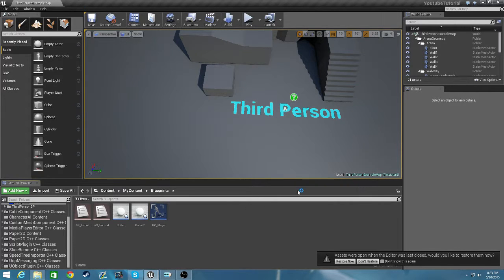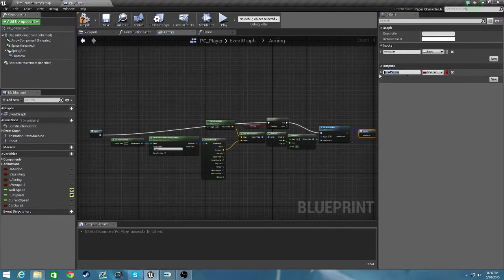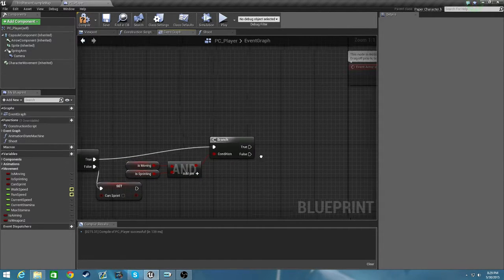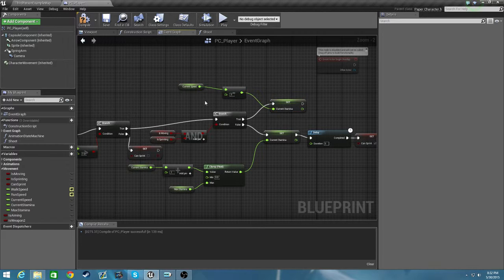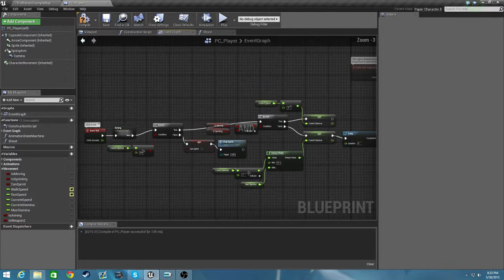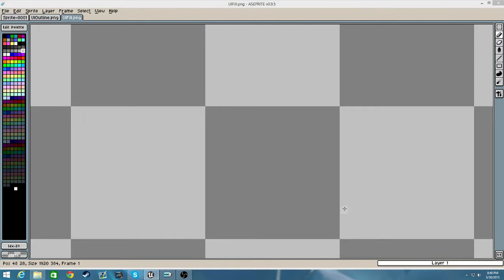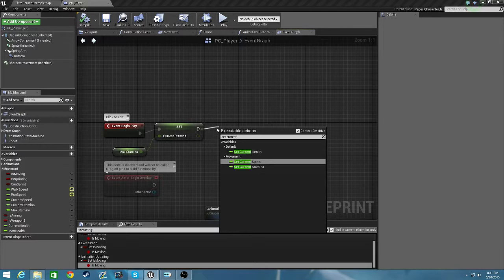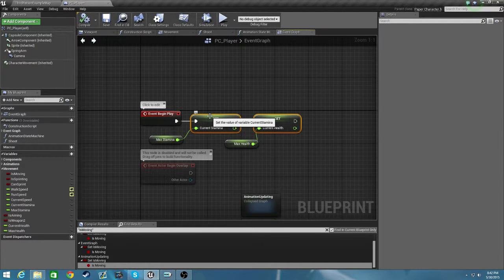Unreal Engine 4 Top Down Shooter Tutorial 5 "Stamina"